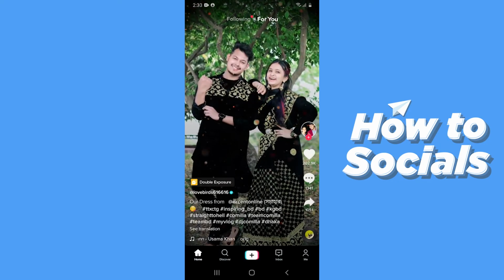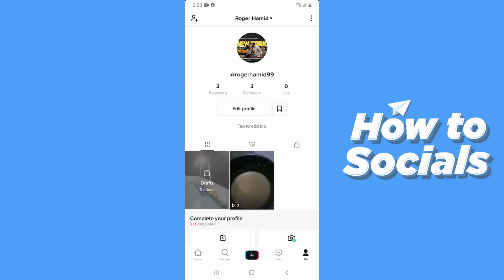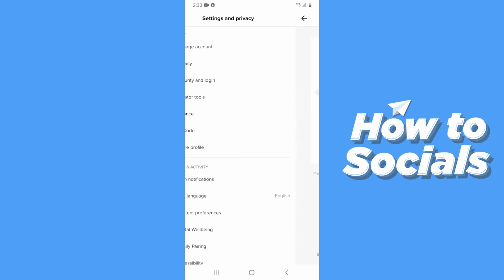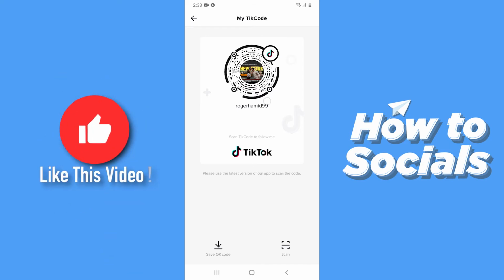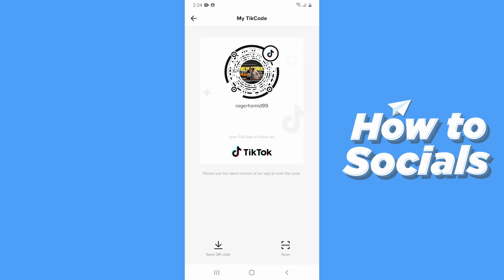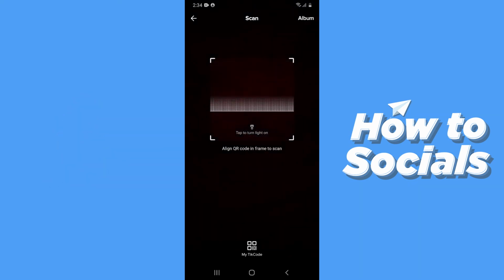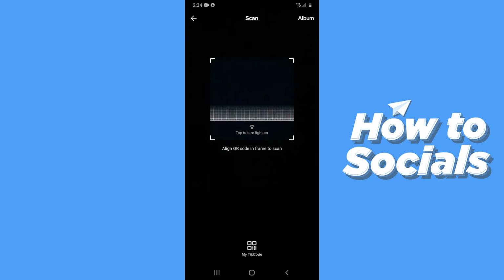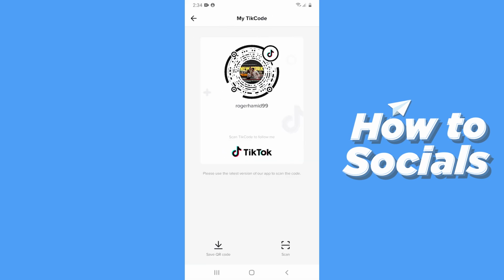How to See Your Tikcode on TikTok - TikTok App See Tikcode Tutorial (FAST)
How to See Your Tikcode on TikTok - TikTok App See Tikcode Tutorial

In this video I show you how to see your tikcode on tiktok app in 2021.